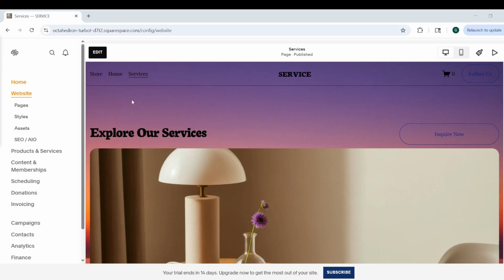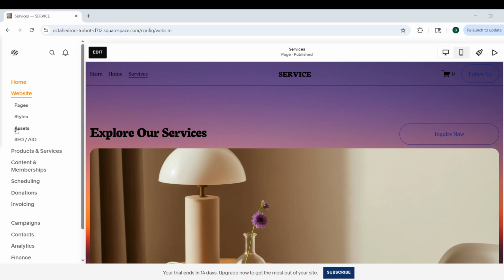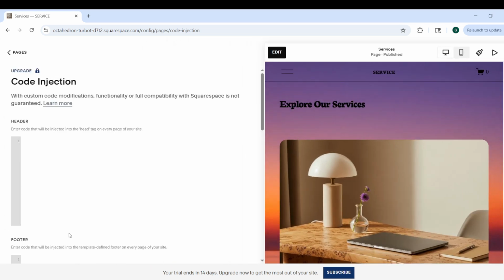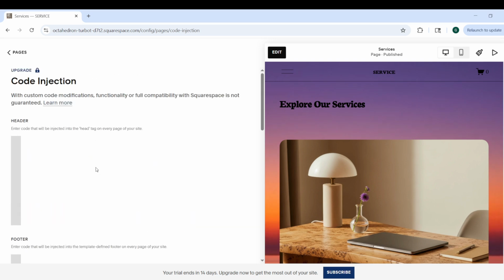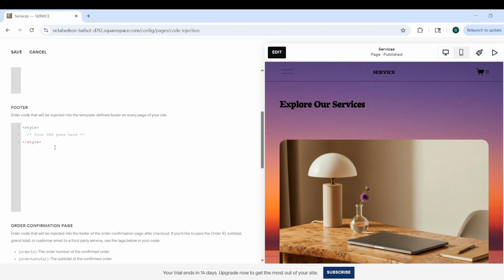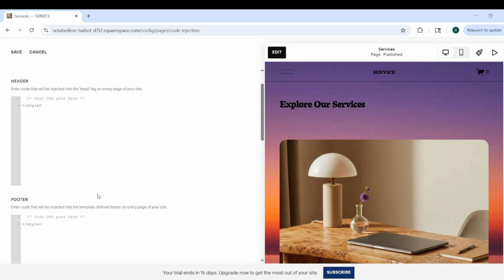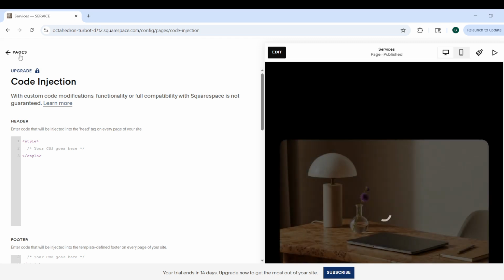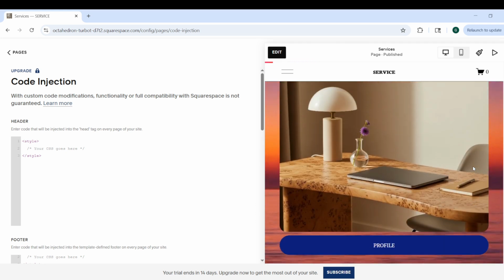How To Inject Code In Squarespace 7.0 [2026 Guide]